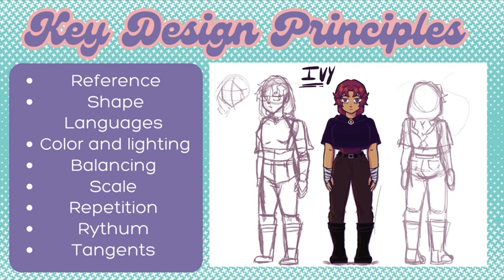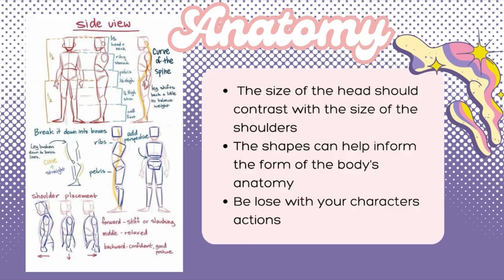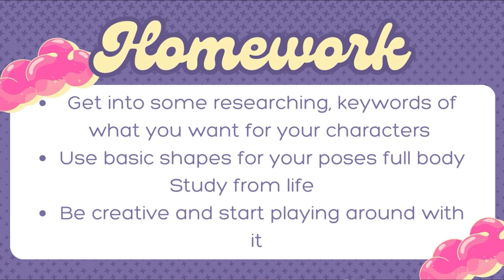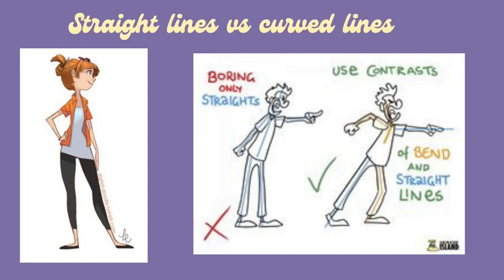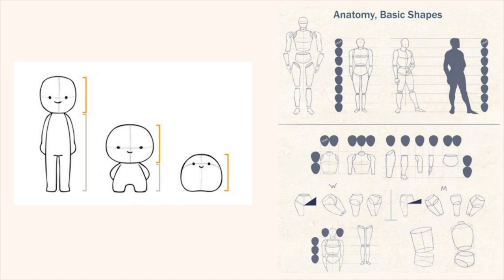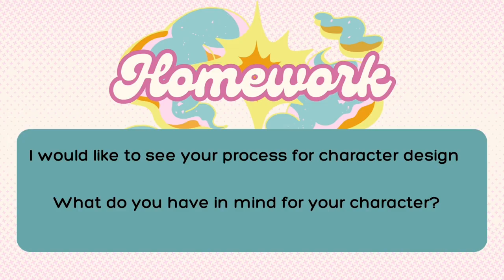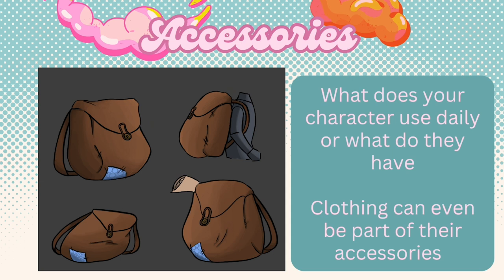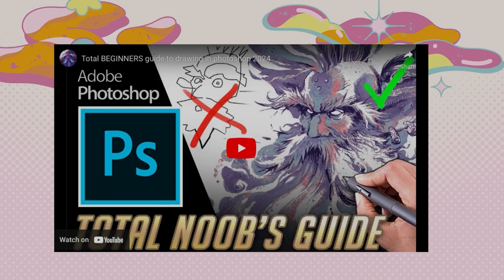Learn Character Creation w/ Briana Costa!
Learn character creation from Montserrat College student, Briana Costa.

COME MAKE YOUR OWN SHOW!